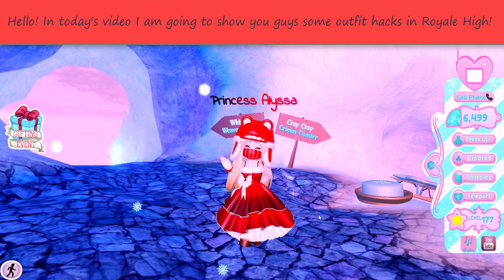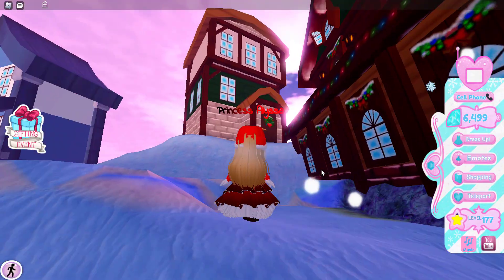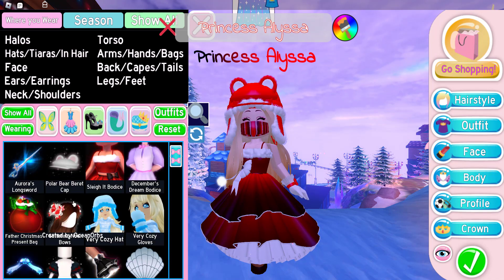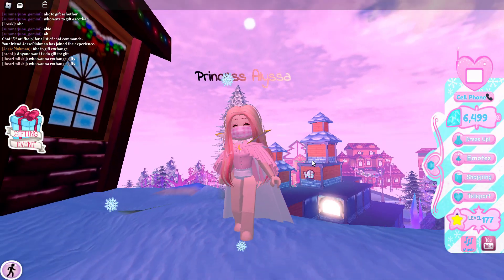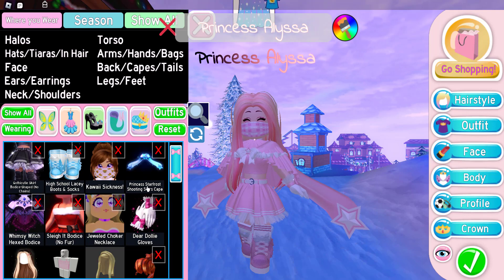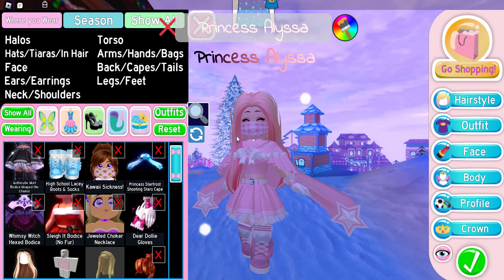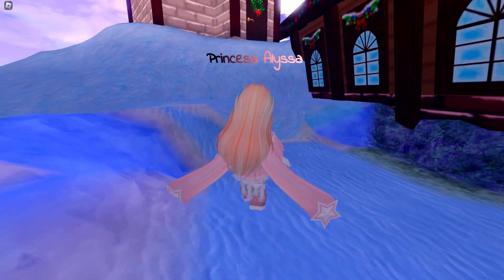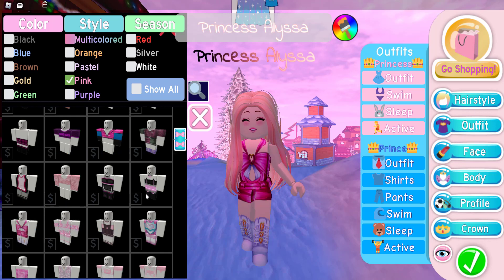Showing you guys some outfit hacks in Royale High at Snowglobe Summit!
Hello! I am going to show you guys some Winter outfit hacks at Snowglobe Summit, Royale High. The outfit hacks I show you are really nice, and they aren't too expensive!